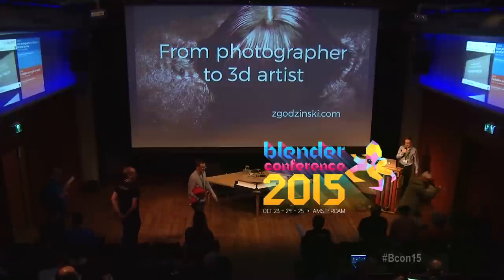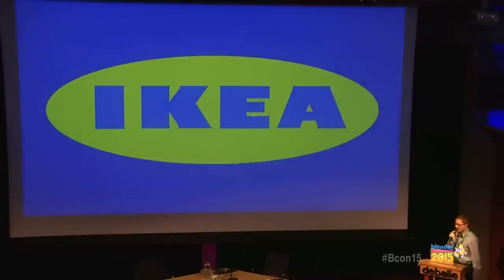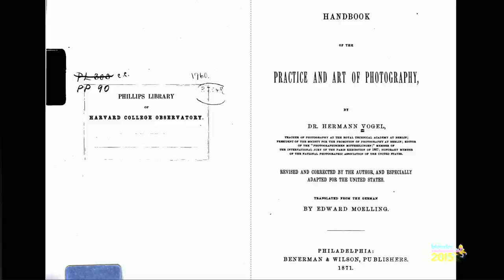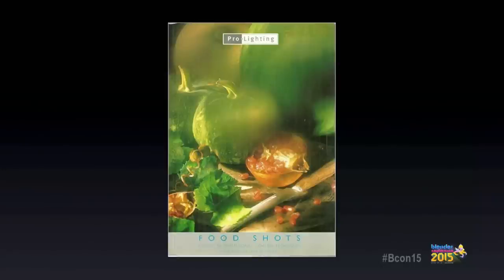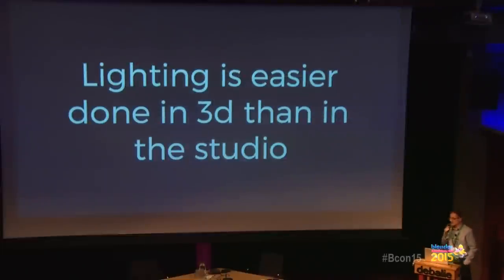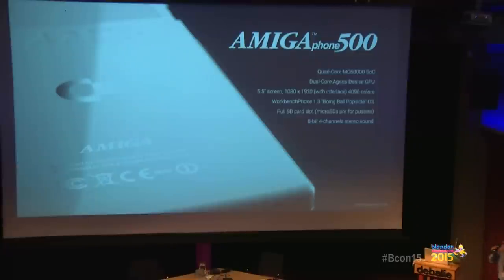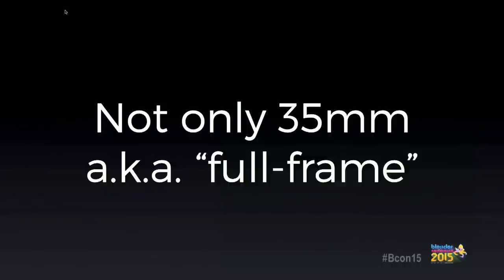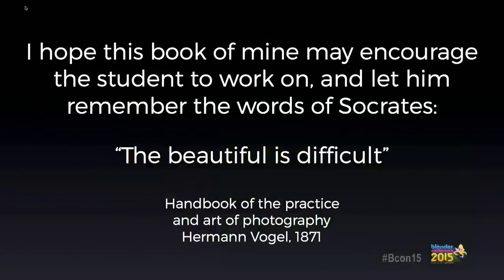From photographer to 3d artist, a personal journey - Piotr Zgodziński